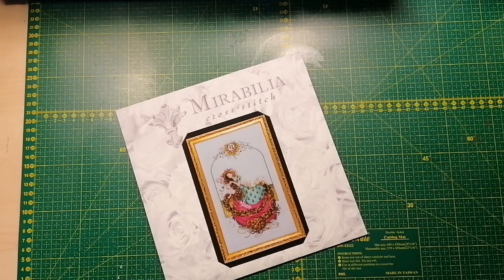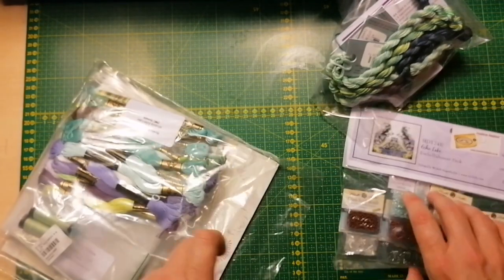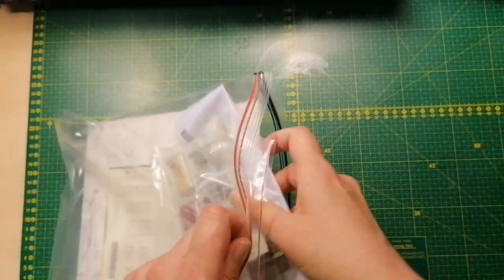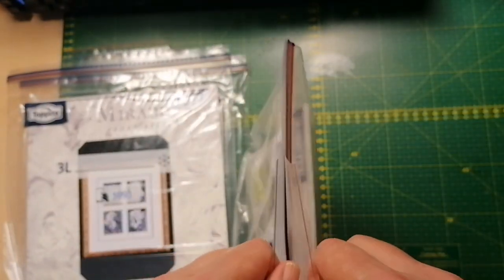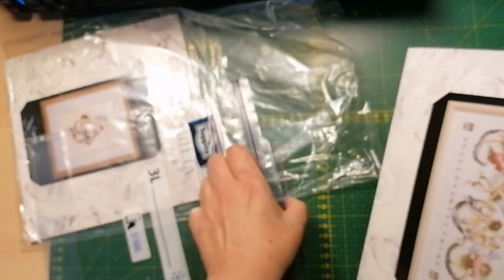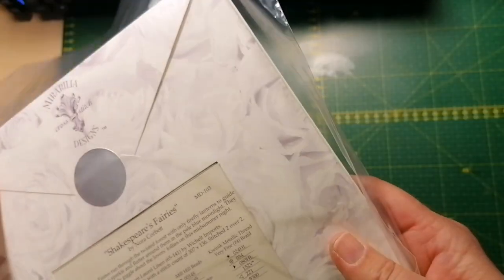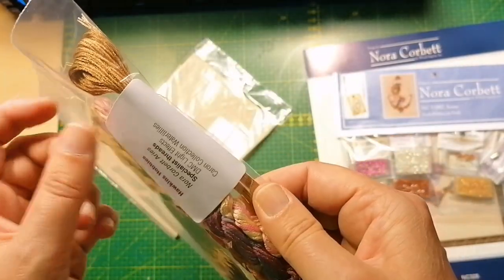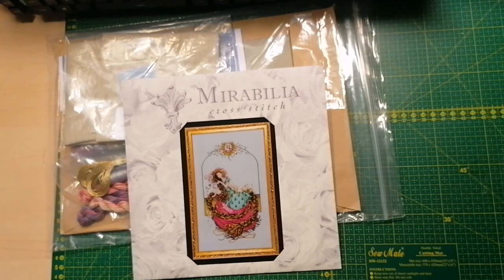My obsession Mirabilia & Nora Corbett ~ Part 3.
Let's take a closer look at my Mirabilias and a few Nora Corbetts. I will show beads, threads and fabric and a little floss toss here and there. Part 3 of 3!

Which design is my UNICORN pattern?!